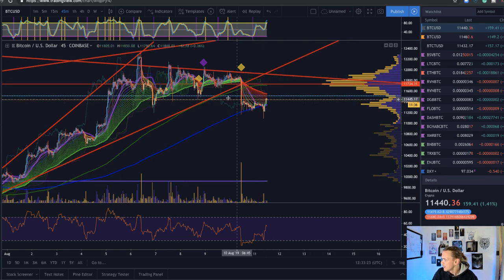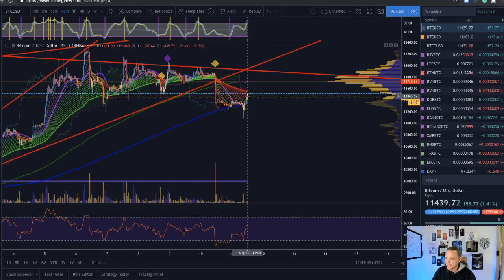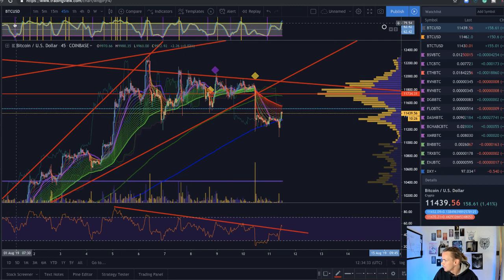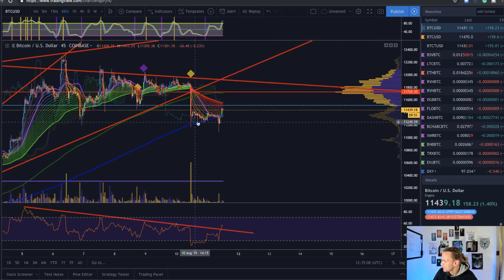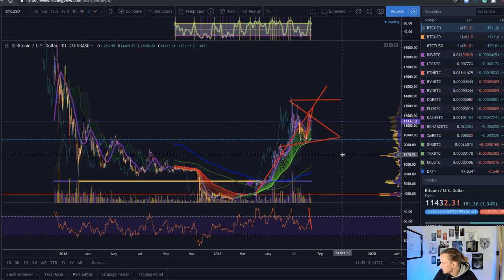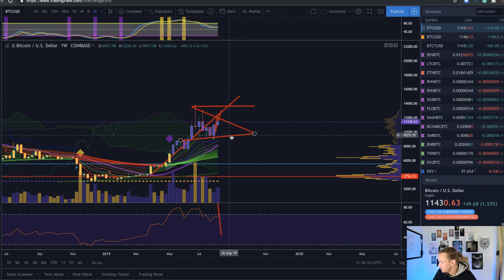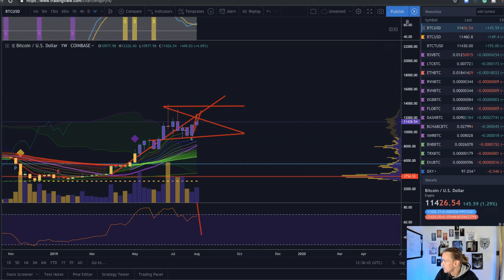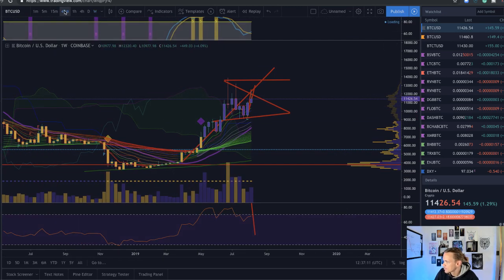ACK! BITCOIN Tradingview Indicator To Watch Out For! + MATIC UP 40%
Check out this BItcoin Tradingview Indicator using these strategies and beginners' ideas about how using tradingview for technical analysis a make such a huge difference!
If you want to learn more about the trading view indicators and how bitcoins price affects your moving averages and tools, check out this great guide and tutorial on our

- NON OF THIS CONTENT IS FINANCIAL ADVICE- STRICTLY FOR EDUCATION AND BANTER ONLY -